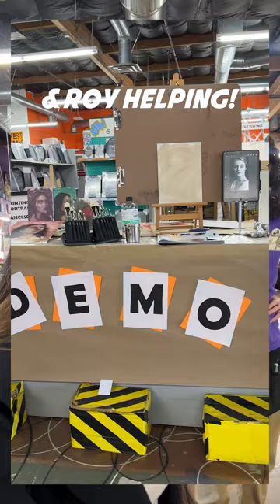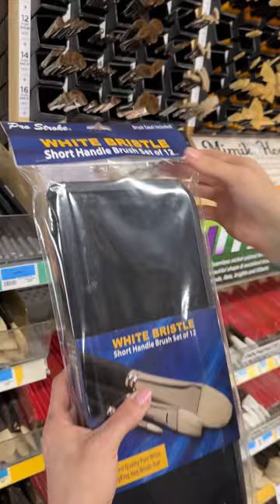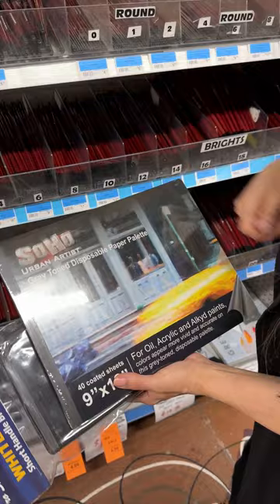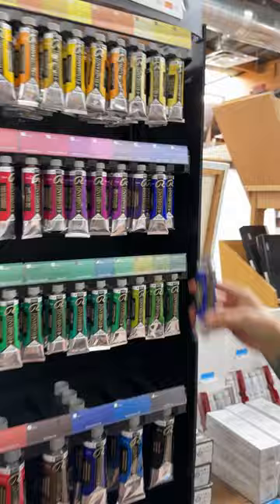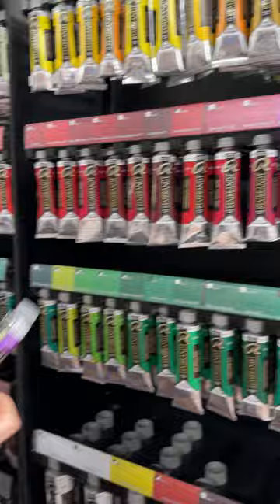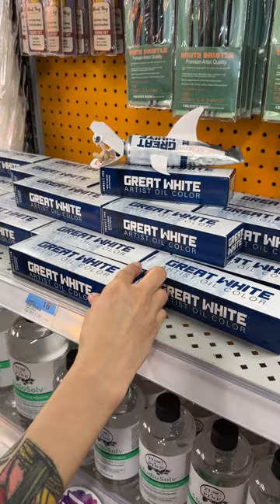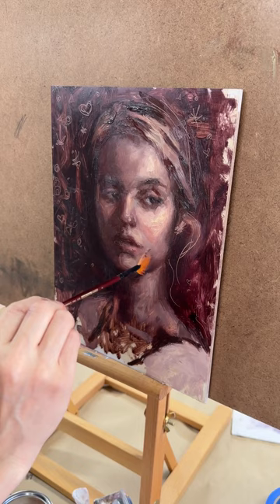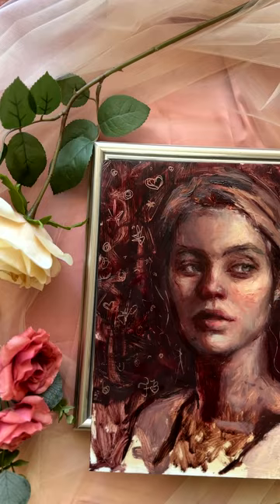Francesca Demo's at Jerry's Artarama EP 01 Oil | Painting Demonstration at Jerry's Artarama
Painting Demonstration at Jerry's Artarama in Tempe, AZ. Join me as we pick out materials for an oil portrait demo.

Cheers,

Francesca

Painting size:
Oil on Davinci Panel